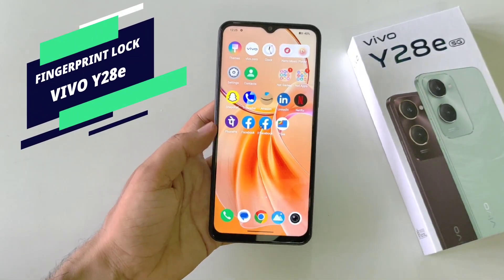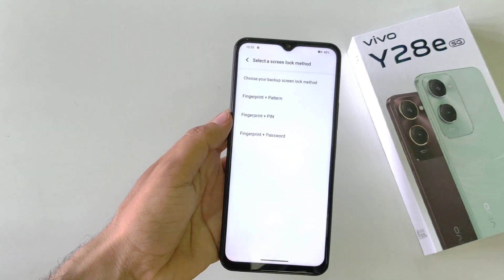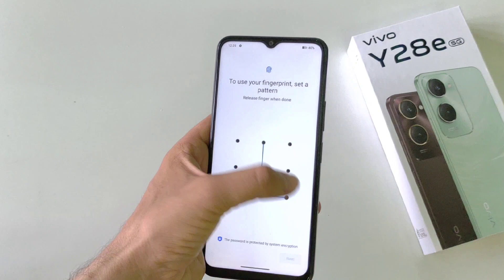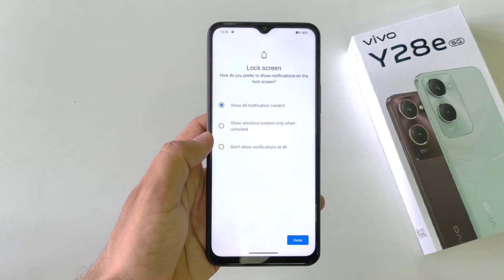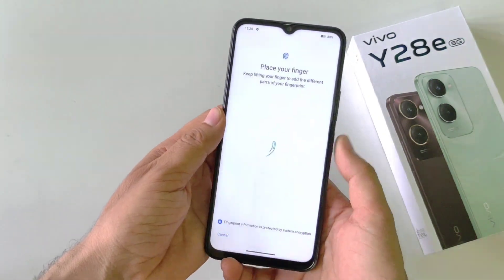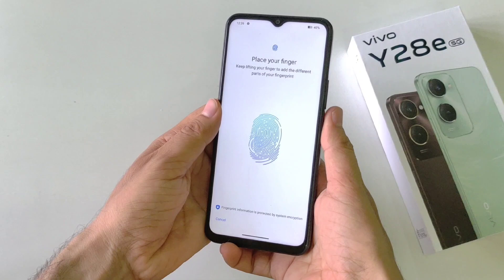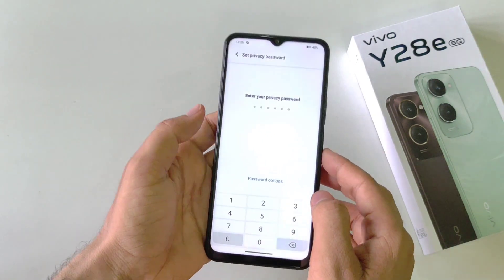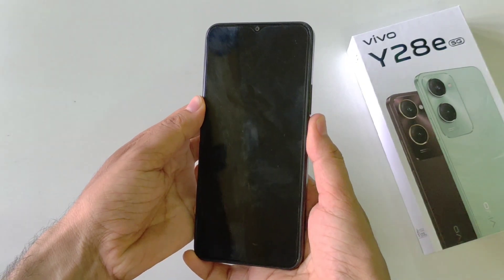How to set Fingerprint Lock in Vivo Y28e | Fingerprint Lock Setting Vivo Y28e 5G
How to Set Fingerprint Lock in Vivo Y28e | Fingerprint Lock Setting

Are you looking to enhance your security on your Vivo Y28E smartphone? In this video, I’ll show you how to easily set up a fingerprint lock on your Vivo Y28E. This step-by-step guide will help you protect your personal data and secure your device.

- How to navigate the settings to find the fingerprint lock option
- Step-by-step instructions to register your fingerprint
- Tips for ensuring your fingerprint lock works seamlessly
- How to manage fingerprint settings on your Vivo Y28E

📱 **Why choose fingerprint lock?**
Fingerprint lock offers a quick and secure way to unlock your phone, ensuring that only you have access to your personal data. Protect your phone from unauthorized access with this convenient feature.

Whether you’re new to Vivo phones or just looking for a simple tutorial, this video will guide you through the entire process with clear and easy-to-follow instructions. Don’t miss out on securing your Vivo Y28E today!